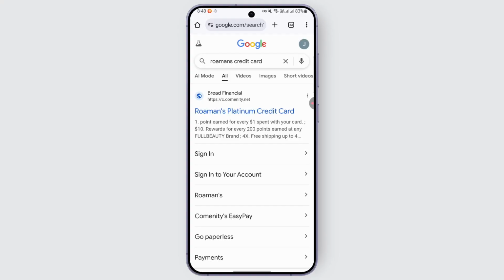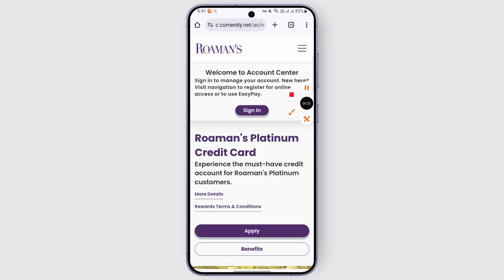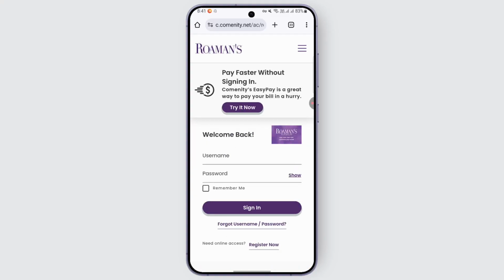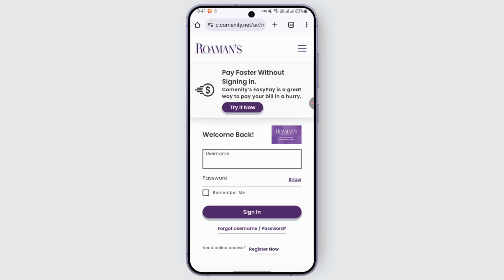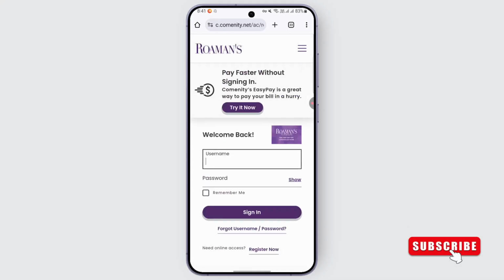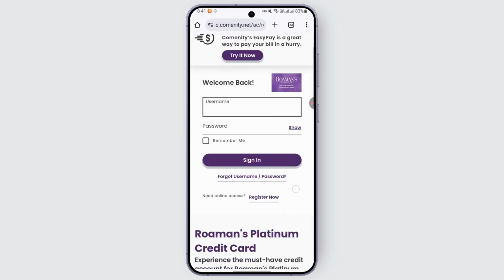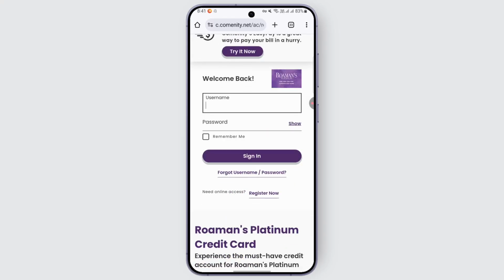How to Login Roamans Credit Card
How to Login Roamans Credit Card (2025)! Want to access your Roamans credit card account online? This video will guide you through the steps on how to login to your Roamans credit card quickly and easily. Whether you're asking, "How do I login to my Roamans credit card account?" or need help with the online login process, this tutorial has you covered. Learn the steps to securely sign in, check your balance, and manage your account. Watch now to see how you can login to your Roamans credit card today!

Timestamps:

00:00 How to Login Roamans Credit Card
00:10 How Do I Login to My Roamans Credit Card Account?